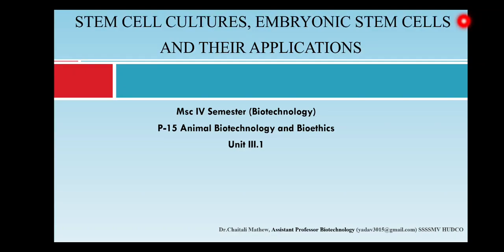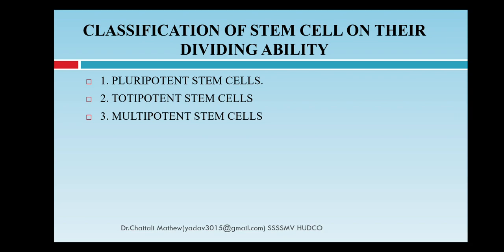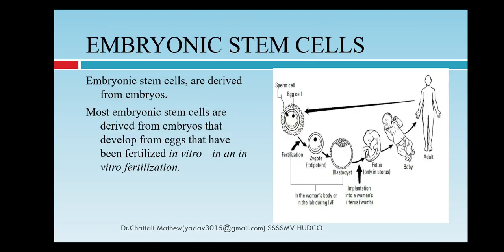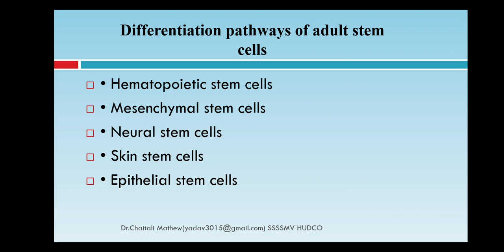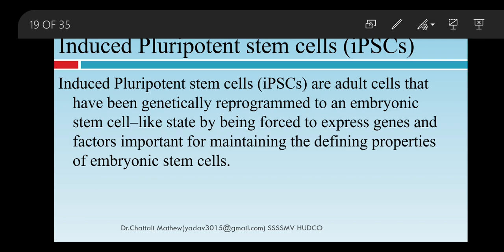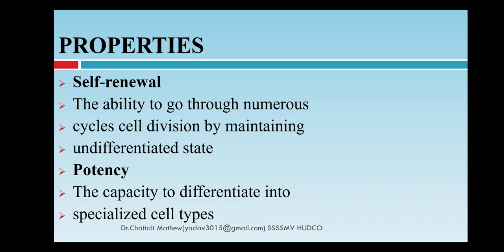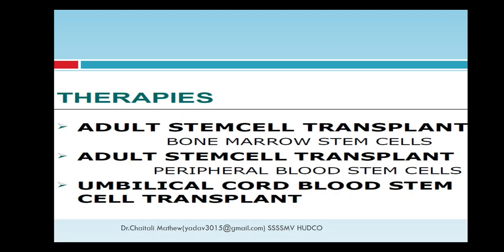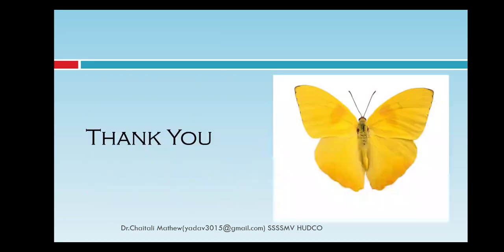Stem cell culture and Embryonic stem cells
This is tutorial video lecture for MSc Biotechnology